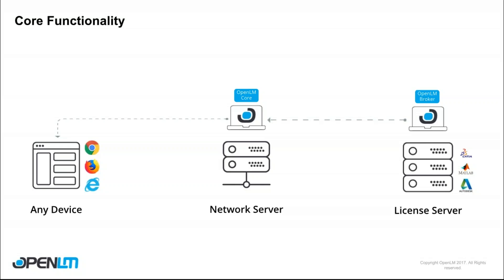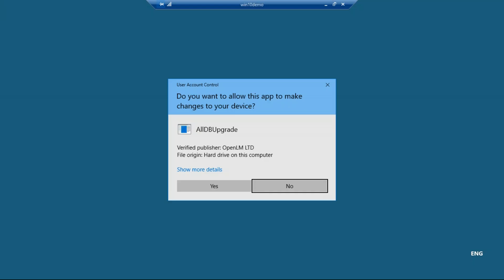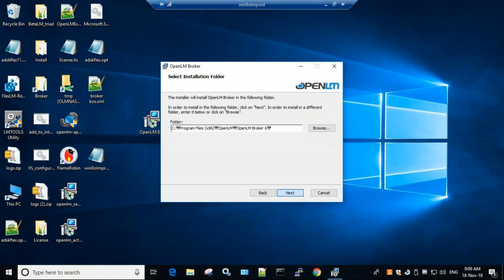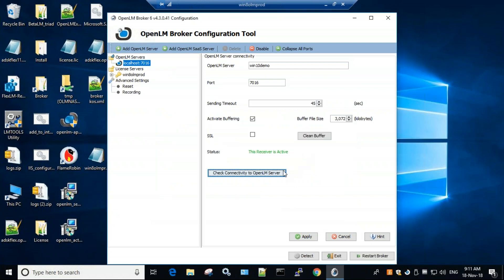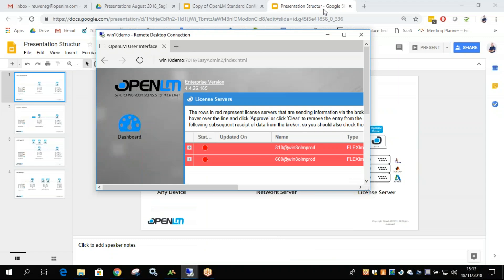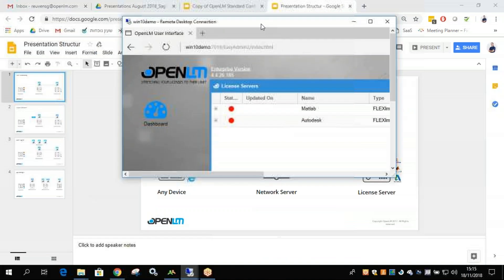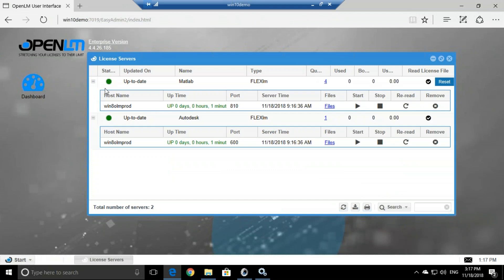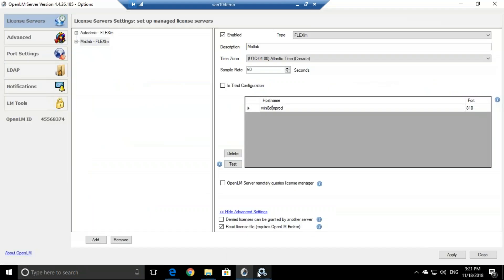OpenLM Configuration Tutorials - Configuring OpenLM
1. About OpenLM
OpenLM is an IT software company, specializing in licensed software applications management and usage monitoring.

OpenLM provides clear reporting of real time and historical license utilization data

OpenLM produces productivity tools for License Administrators, Managers and End-users alike, with the best interest of software users in mind.

OpenLM demonstrates a flexible modular architecture, suited for versatile license management systems and various organization sizes.

OpenLM supports monitoring and management of a wide variety of license managers, over local or wide-area networks (LAN / WAN), executed on either Windows or Unix/Linux based systems.

OpenLM facilitates elaborated alerting against a variety of licensing-related predefined conditions

The OpenLM software supports major trends in the field of licensing, including license consolidations, usage chargeback (usage billing) and trend analysis.

Installation and configuration of the OpenLM core system, including the OpenLM Server, OpenLM Broker and the OpenLM Agent.

OpenLM Agent:
Installation:

Tutorials and recordings

Narrated by Sagi Reuven